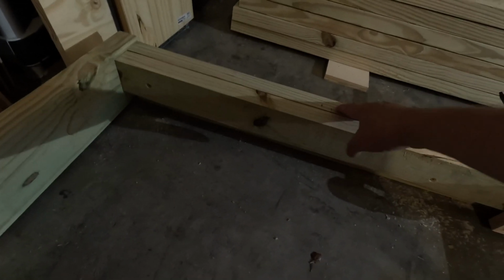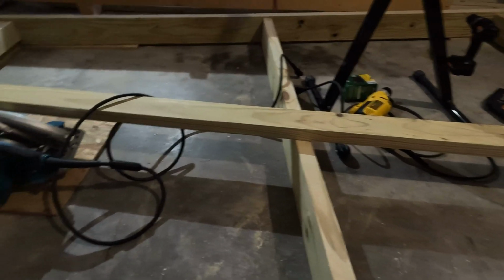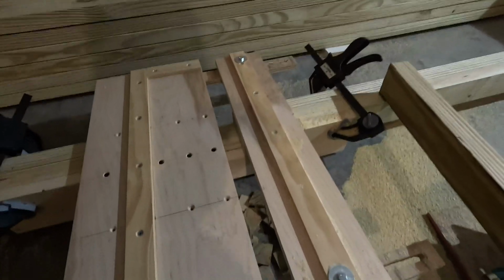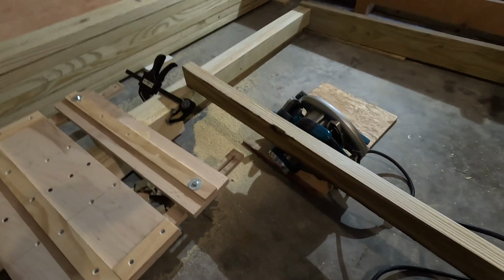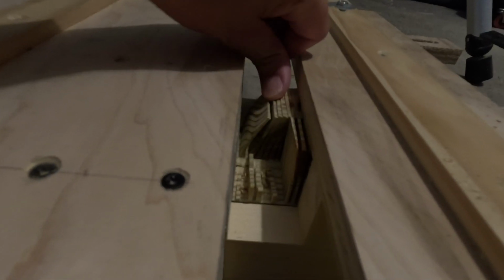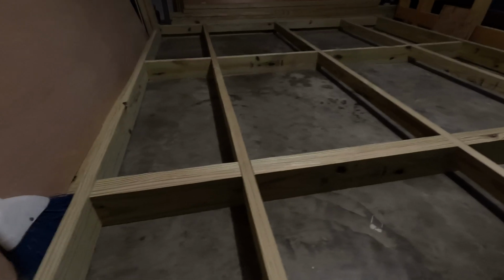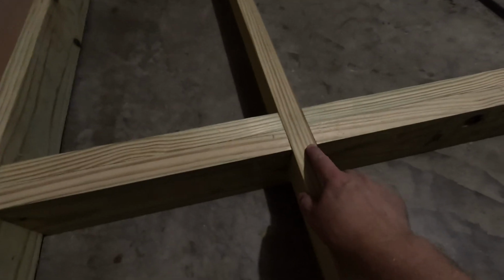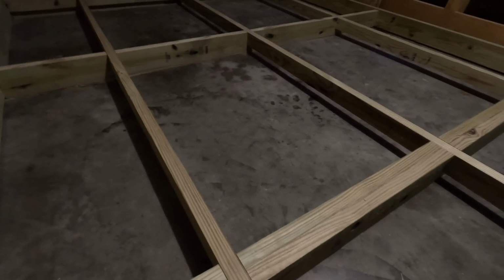DIY Sailboat - More progress on the boat building platform.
Half or the build platform is almost done. The supporting 2x4s are dry-fitted into place. Still need some extra supports along the sides for the plywood, the swivel castors, and the plywood itself.

Make sure to always read and follow all safety instructions for any equipment, tools, or materials that you use. It doesn't matter if they are electric or hand powered. And wear proper safety and protective gear, especially for your eyes, ears, and hands. Maintain a clean and orderly work environment and never get in a hurry or do any work when you are not feeling well. Be careful of heavy lifting or awkward situations. Finally, use common sense. These are not all the guidelines you should follow. They are just common advice that will help prevent injury. If you are unsure or uncomfortable, stop and ask for help.